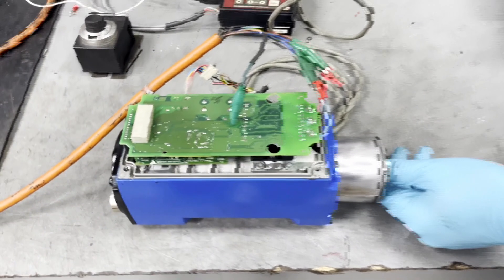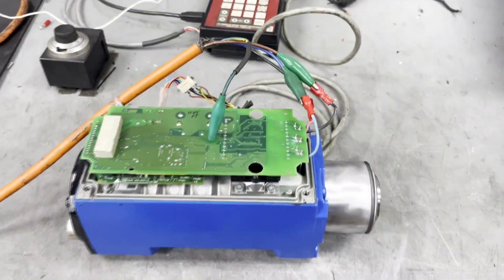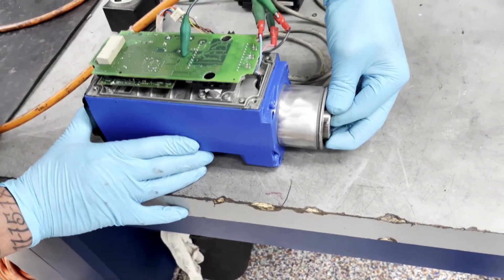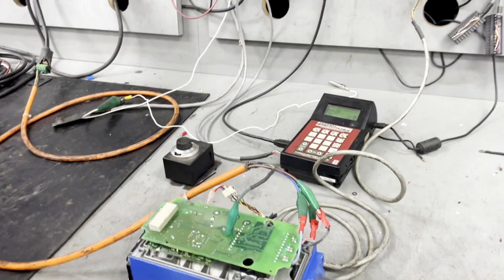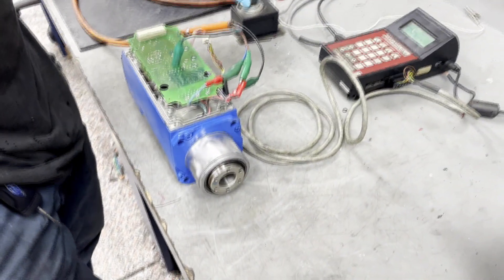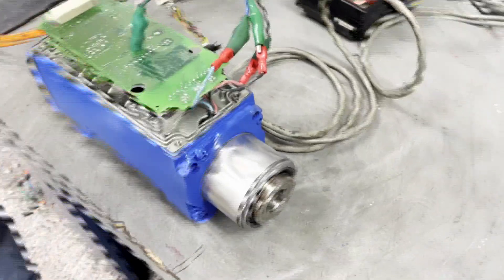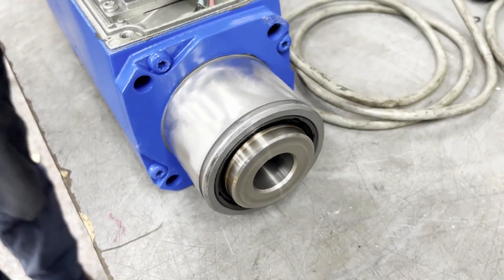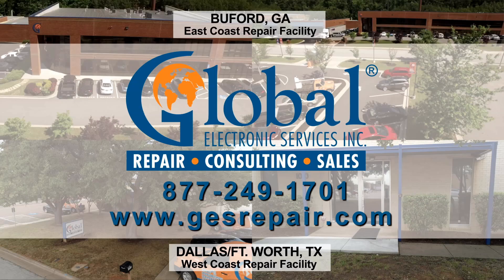Krones Motor - Repair and Test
Join us as we watch a technician repair a Krones motor and put the unit through testing.

We consider the job is only half complete without a true load test. This is the key to a successful repair.